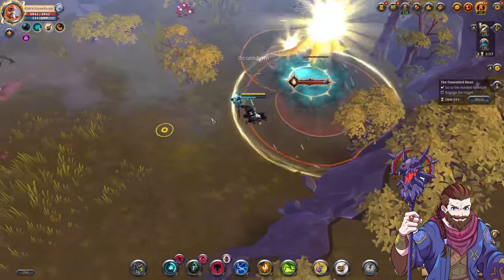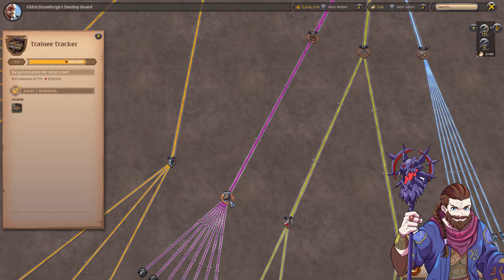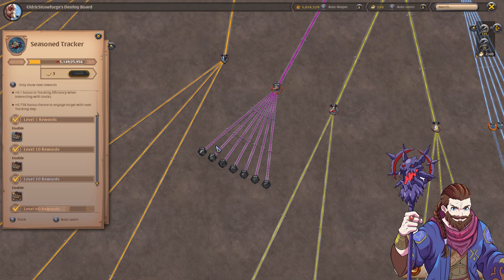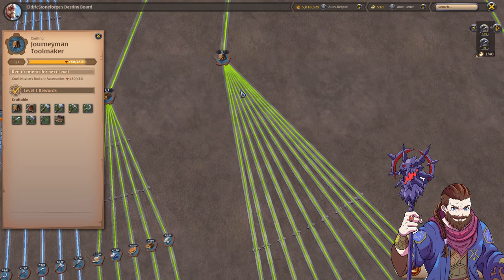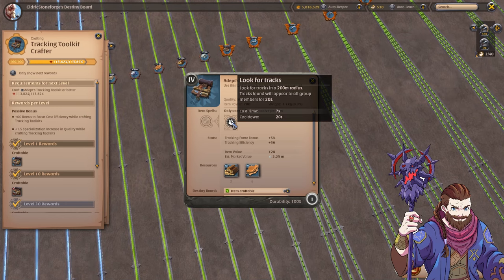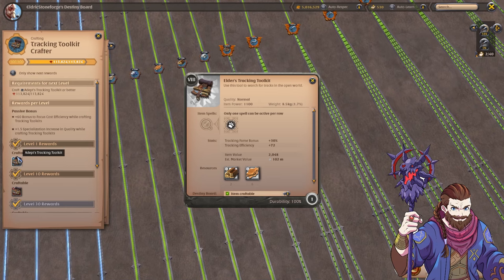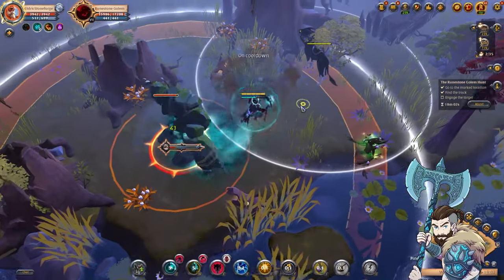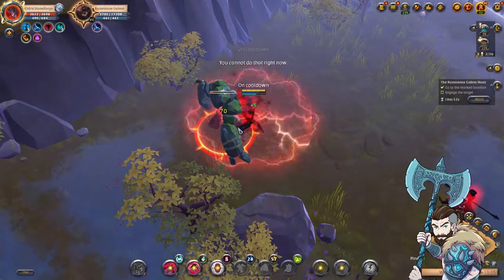New Tracking System COMPLETE GUIDE! Albion Online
Hey! Today we are covering a full guide to tracking in Albion Online! This video is suppose to cover all the basics as well as some tips to make sure you are ready to go track when the update comes out! I hope this video helps you prepare for the content!

New Tracking System COMPLETE GUIDE! Albion Online by Redlaf

0:00 Into/Overview
0:55 Destiny Board
4:45 Crafting
6:45 Tracking